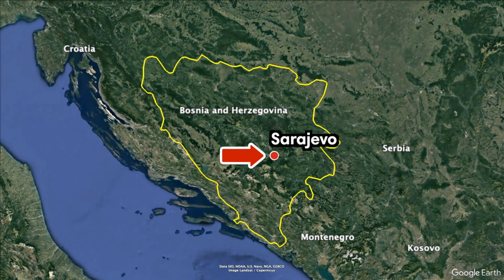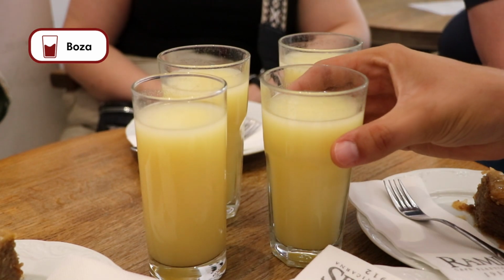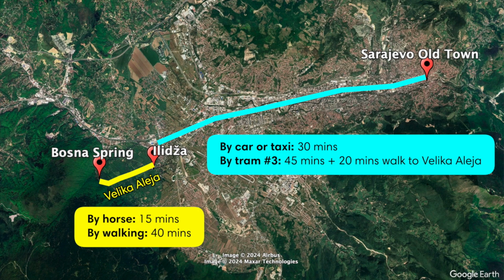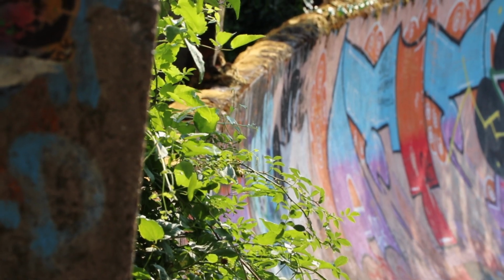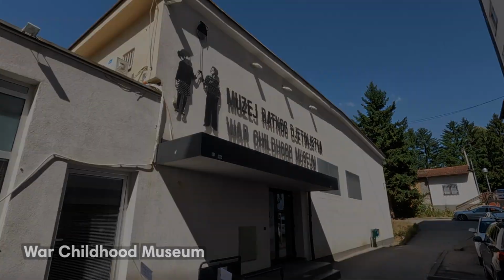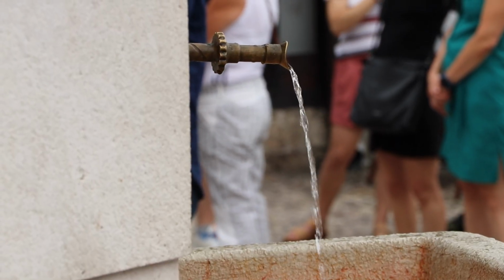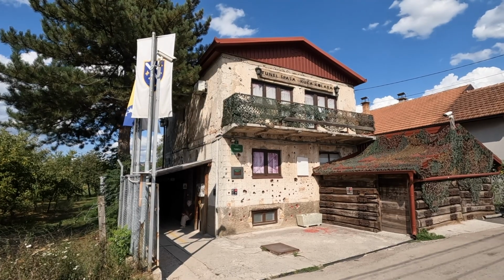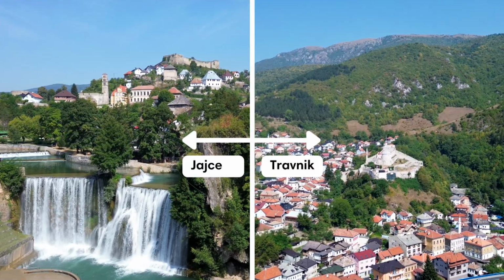SARAJEVO, BOSNIA & HERZEGOVINA (2024) | 10 BEST Things To Do In & Around Sarajevo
Sarajevo is located in the heart of Bosnia & Herzegovina. It’s the fascinating capital city of the country, where East meets West. This is because throughout its history, Sarajevo has been a crossroads of civilizations and empires, resulting in a blend of Ottoman and Austro-Hungarian architecture as well as traditions.  In this video, we highlight 10 of the best things to do in and around Sarajevo.

🎥 VIDEO CHAPTERS:
0:00 Intro
0:58 Bosnian Coffee And Cuisine
1:57 Yellow Fortress Sunset
2:38 Bosna Spring
3:22 Mount Trebević
4:22 Olympic Bobsleigh And Luge Track
4:59 War Museums
6:07 Main Religious Buildings
7:04 Sarajevo Old Town Walking Tour
8:15 Baščaršija
9:04 Sarajevo Tunnel Museum
10:02 Day Trips From Sarajevo